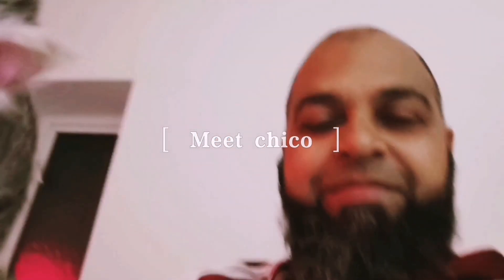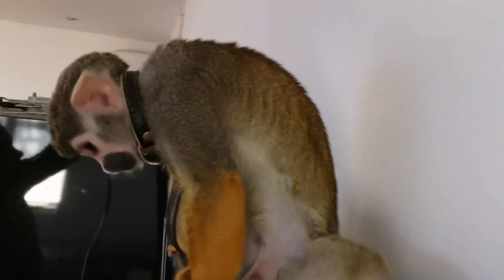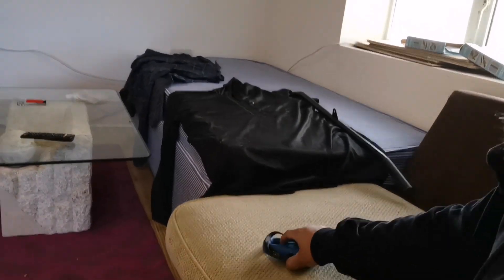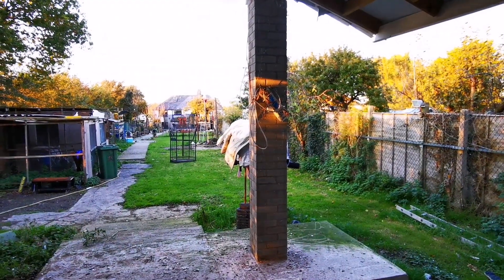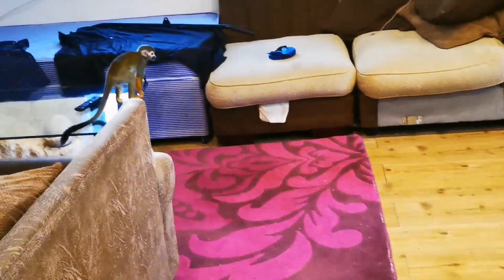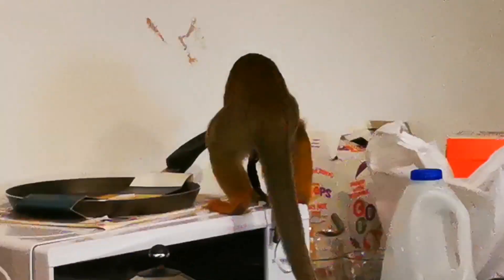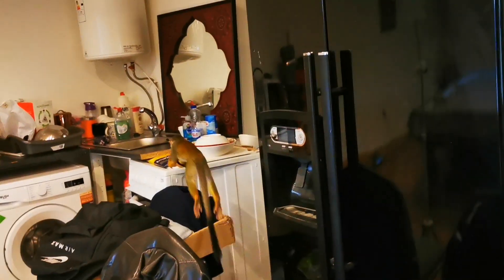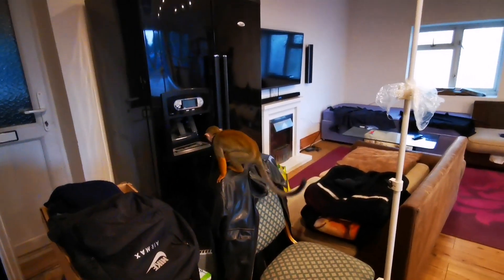WHATS IT LIKE TO HAVE A PET MONKEY IN YOUR HOUSE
Whats it like to have a monkey in your house
advice and experience
keeping monkey
buying monkey
do monkeys make good pets